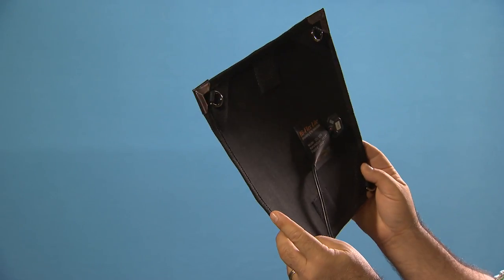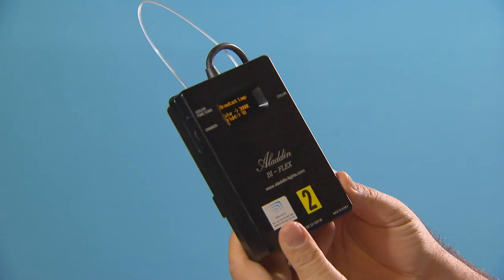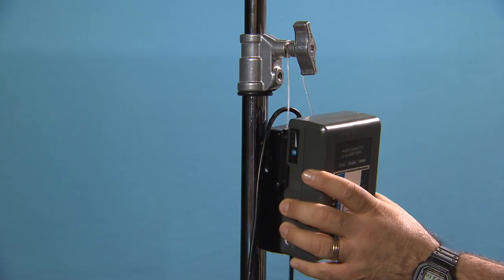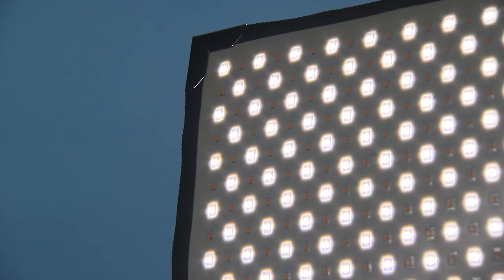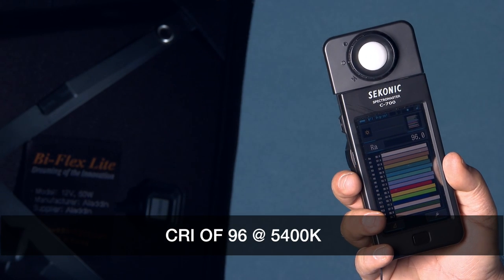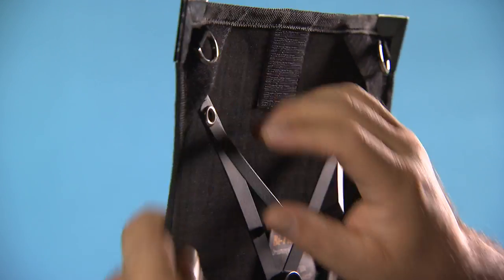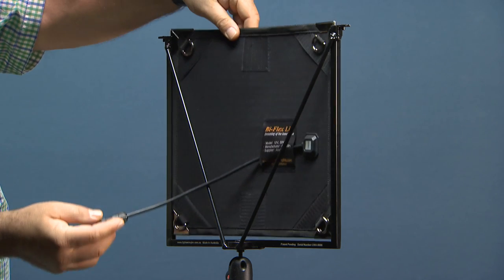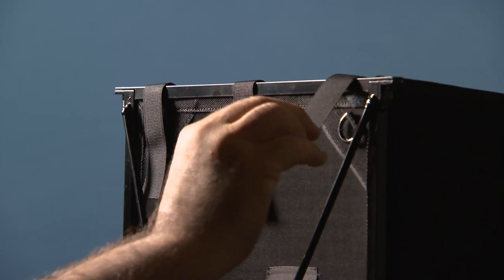Aladdin lights Review by David Mirabella from Mira Image including accessories by lightwrangler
This is a review of a 1x1 Aladdin lights LED panel